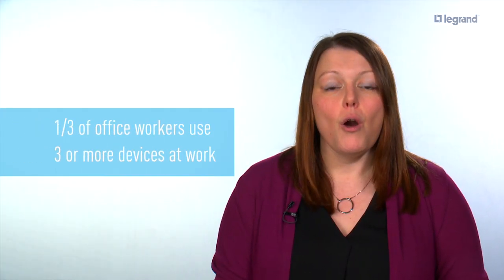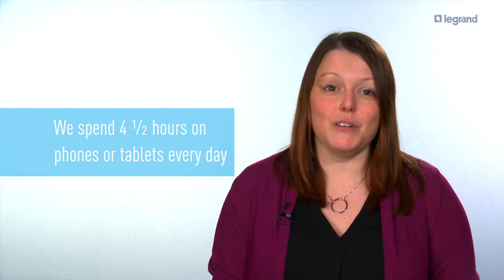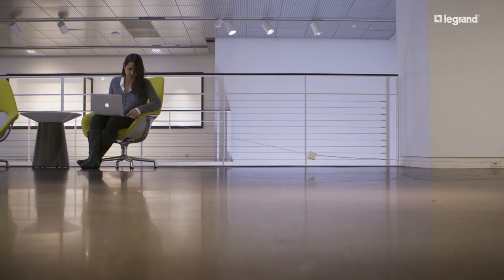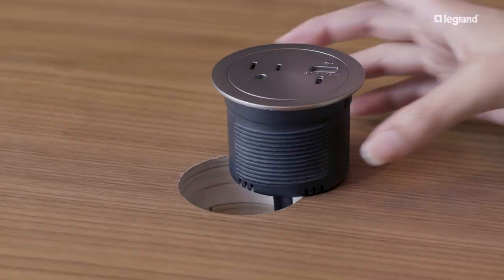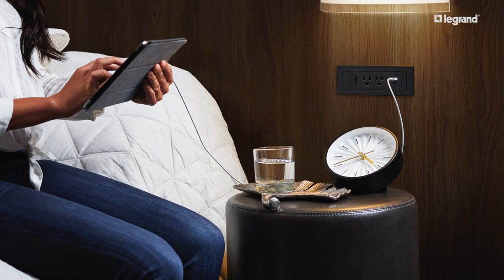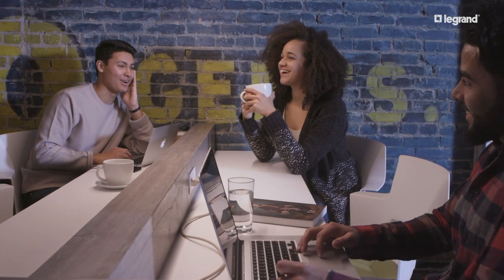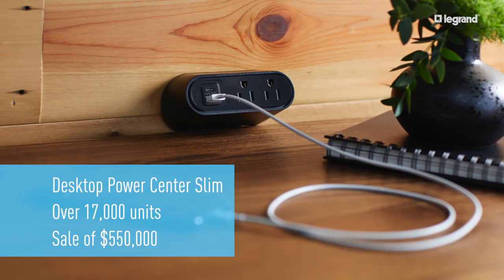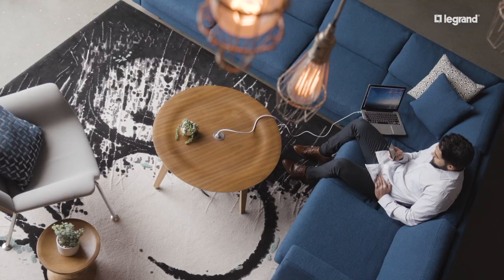Install Furniture Power Anywhere | Legrand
Today's world depends on easy access to power and charging. Legrand's products install quickly and easily into existing furniture and are available in several stylish finishes. Over a third of office workers use 3 or more mobile devices. And we spend an average of 4.5 hours on phones or tablets every day. With so many devices people need a quick, easy way to charge up. No one wants to fumble around on the floor to find an outlet. It's frustrating and convenient and frankly out-dated. Now you can easily add power and charging right where people need it, by using the furniture that's already there. Our furniture power product offering includes the Desktop Power Center Slim as well as Radiant and round units. These products install quickly and easily into existing furniture and are available in several stylish finishes. They are a great solution for work stations, tabletops, and even headboards. All products are available with traditional power as well as USB type A and type C ports to work with all the latest devices. Their solutions are easy for facility teams to install and are cost-effective to any project. There is also a real opportunity for revenue. One corporate customer added a desktop power center slim to all their facilities. Adding up to over 17,000 units and a sale of $550,000. As the world continues to use mobile devices, the demand for convenient charging is only going to increase. Furniture power is a quick simple answer. When you meet with facility teams, ask what they're doing about power charging. It's a conversation worth having. To learn more, reach out to your Legrand sales rep.